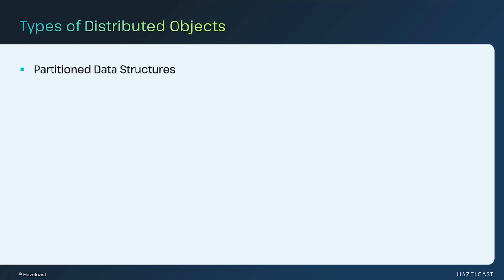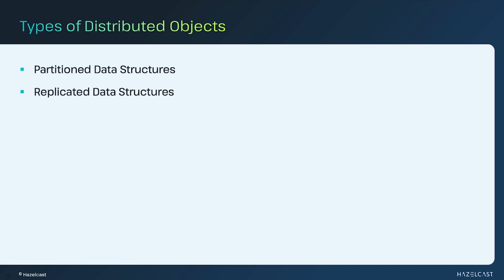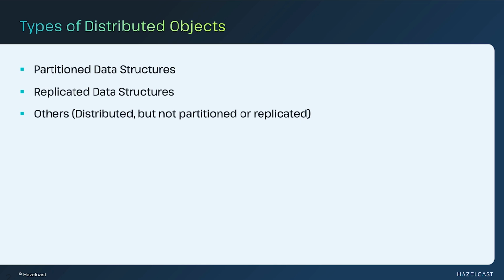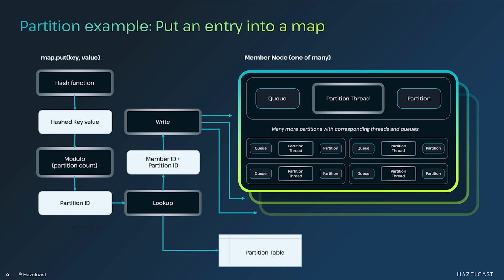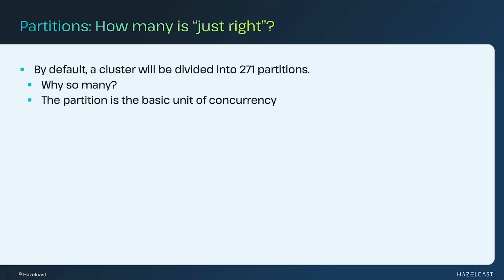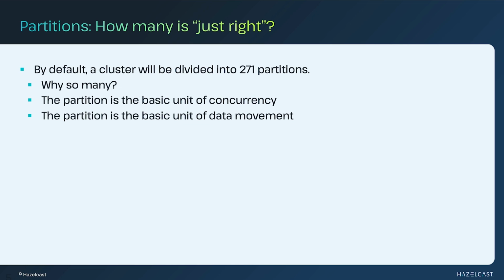Partitions (or: Breaking up is hard to do) | Tell-U-Vision | Episode 3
Welcome to another insightful episode of Tell-U-Vision! In Episode 3, "Partitions (or: Breaking Up is Hard to Do)," Mike Yawn, Senior Solutions Architect at Hazelcast, explores the fascinating world of partitioned structures. This episode unpacks how partitions function as the fundamental unit for storing data in Hazelcast Platform, providing a deep dive into their vital role in distributed systems.

Episode Highlights:

Introduction to Partitioned Structures: Learn the basics of how Hazelcast Platform partitions your data for optimal performance.

Types of Data Structures: A detailed explanation of partitioned, replicated, and other distributed data structures, and their unique benefits.

Partition Assignment Process: Understand how Hazelcast Platform assigns data to partitions using key hashing and partition tables.

Partition Optimization: Learn how the partition size and partition count can be optimized for optimal performance, both during normal operation and when planned or unplanned outages require rebalancing of cluster data.